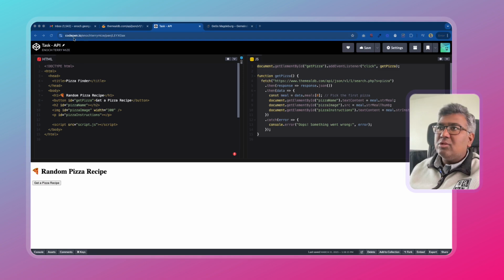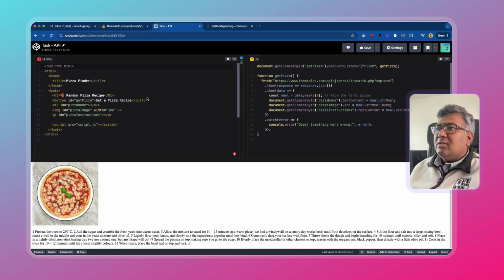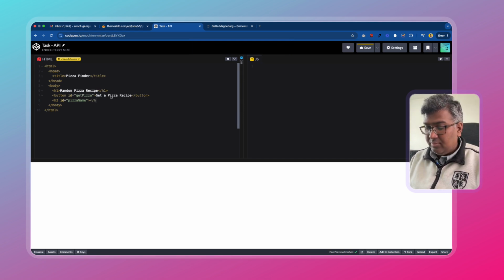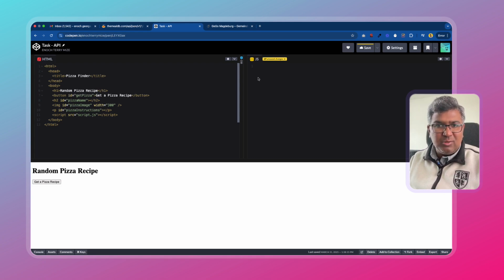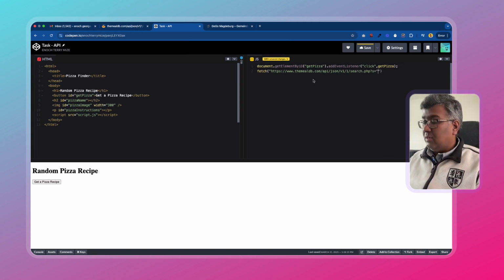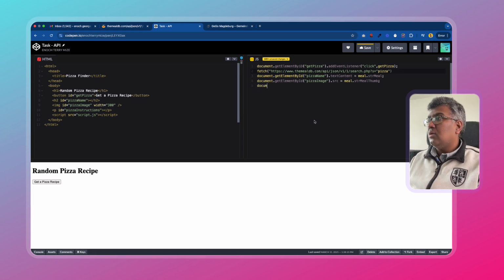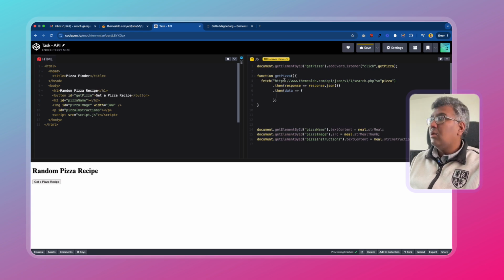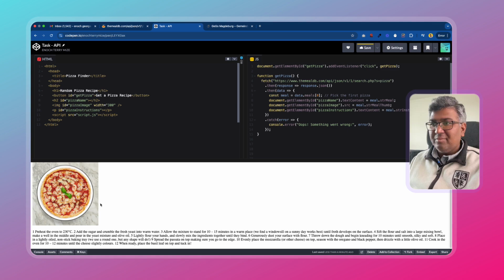Task - 🍕 Build a Pizza Finder App Using JavaScript & a Free API | Beginner JS Project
In this beginner-friendly JavaScript tutorial, we’ll build a fun Pizza Finder App that fetches a random pizza recipe using a free food recipe API! Whether you're new to coding or brushing up on your frontend skills, this project is perfect for mastering:

✅ JavaScript API Fetching
✅ DOM Manipulation
✅ Async/Await Basics
✅ Creating Real-World Mini Projects

By the end of this video, you'll have a fully functional app that displays a random pizza recipe at the click of a button—complete with name, image, and ingredients!

🔥 Great for portfolios, coding practice, or just having fun while learning JavaScript.

🔗 Get the API used in this project: [Insert link here]
💻 Source Code: [Insert GitHub or CodePen link]

💬 Drop a comment and let me know: What’s your favorite pizza topping?